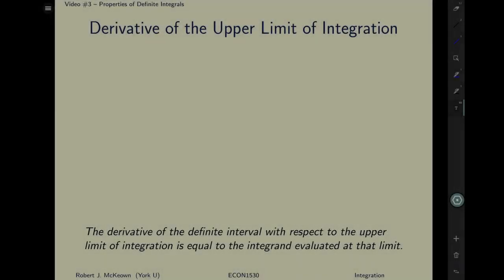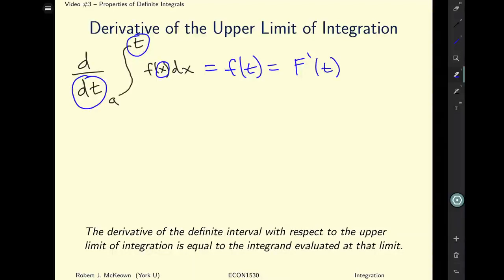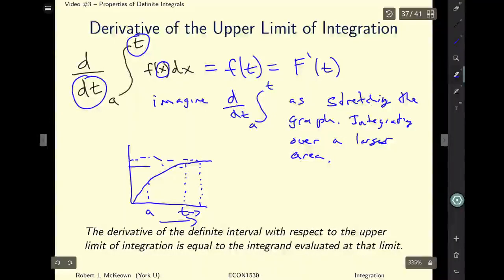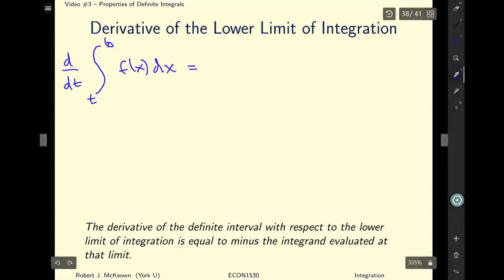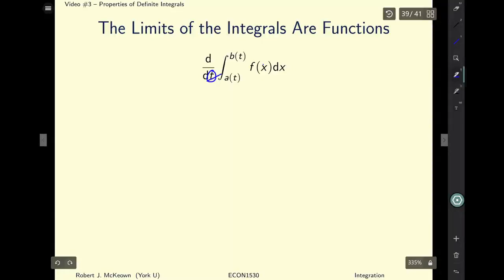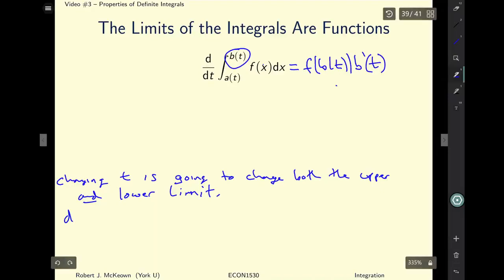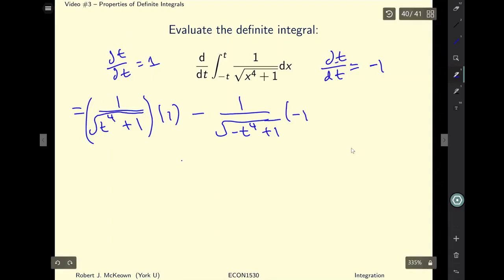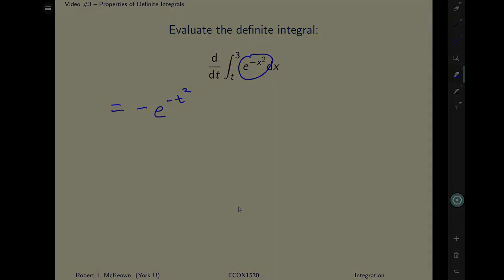Properties of Definite Integrals II